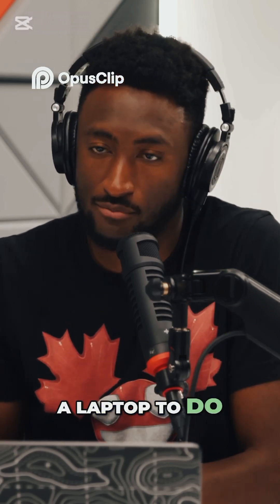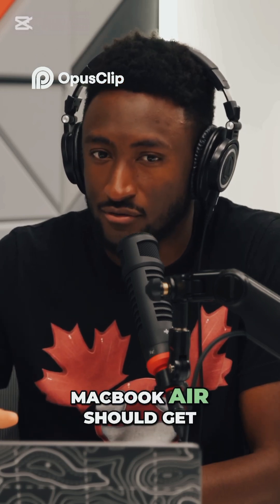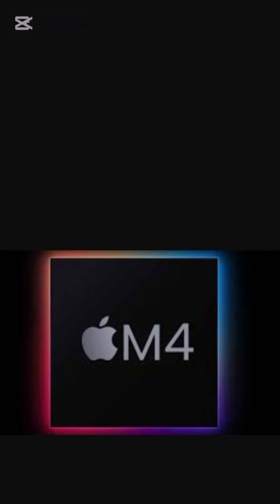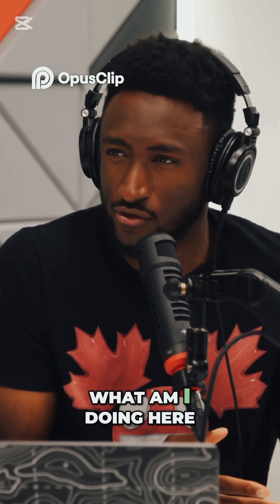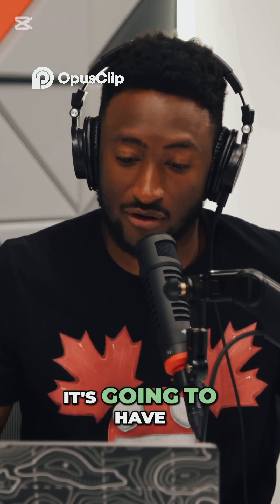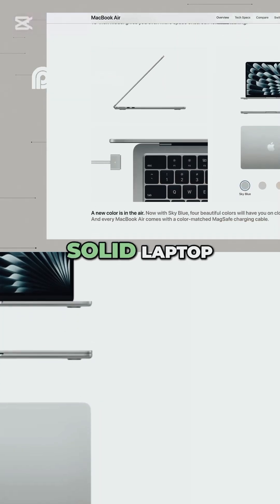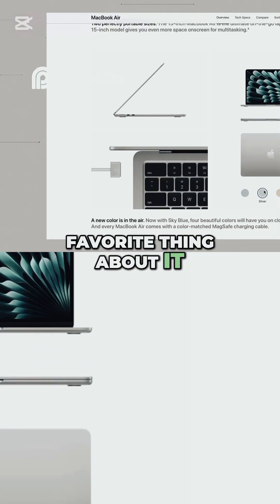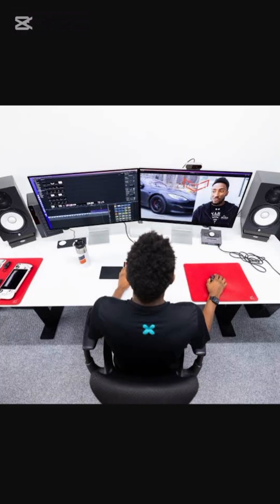"MKBHD breaks down the new M4 MacBook Air—same sleek design, now with the powerful M4 chip.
In this video, MKBHD reviews the new M4 MacBook Air, highlighting its familiar design and enhanced performance with the M4 chip. He notes that, aside from the upgraded processor and the base 16GB RAM, the laptop remains largely unchanged from its predecessor. citeturn0search0